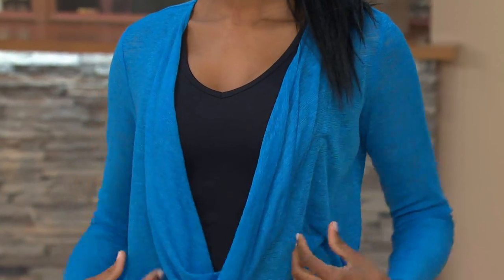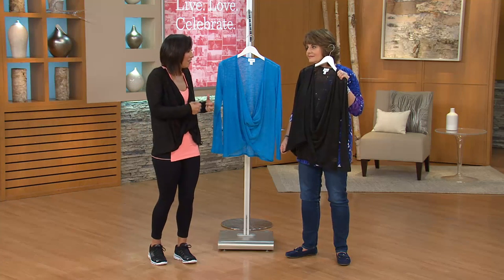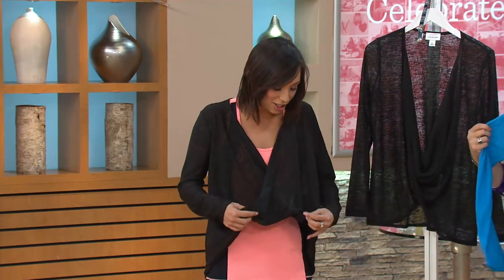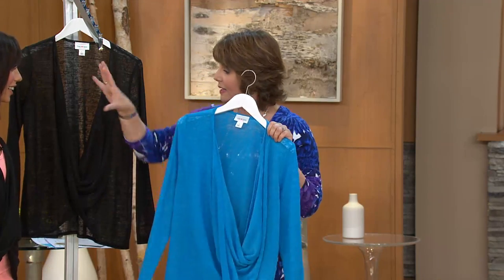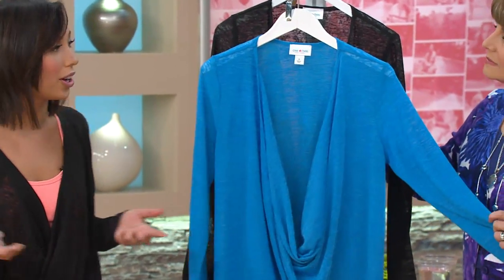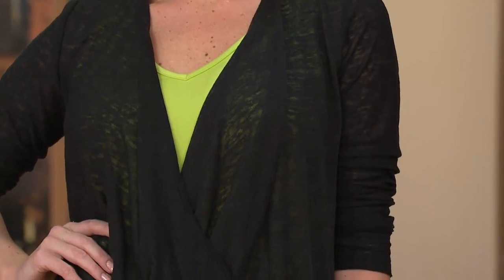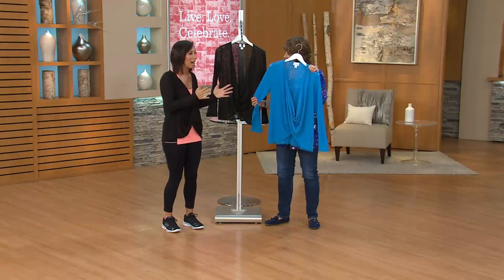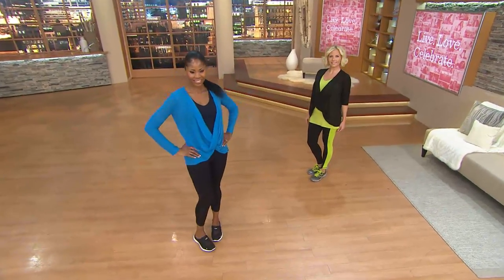cee bee CHERYL BURKE Twist Overlay Long Sleeve Top with Jill Bauer